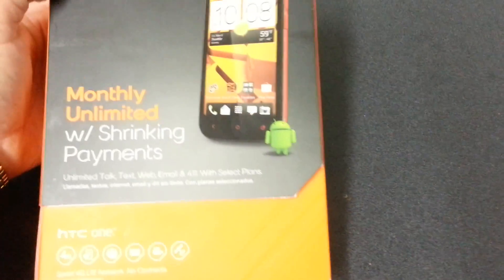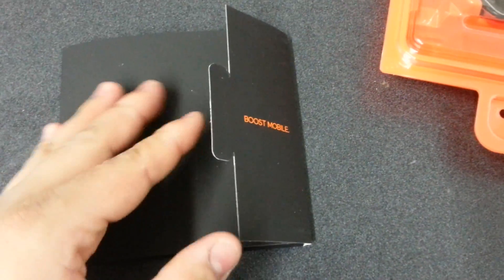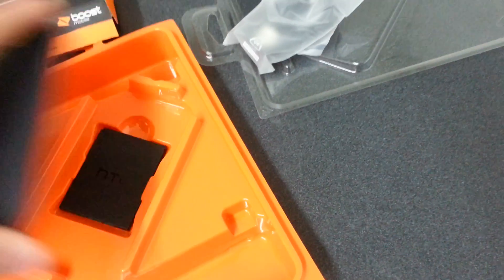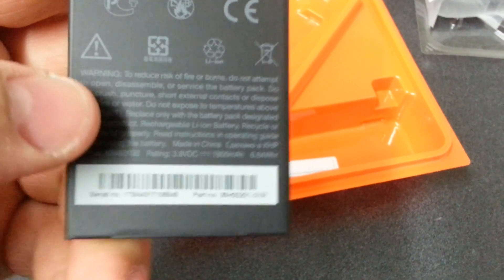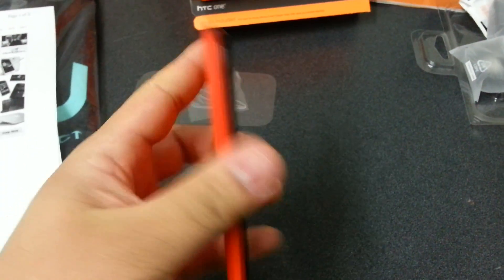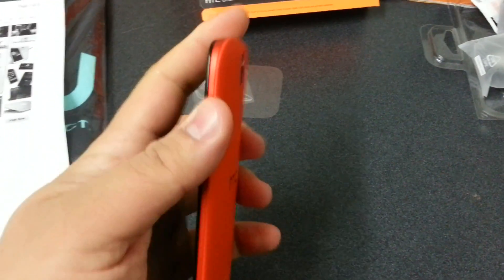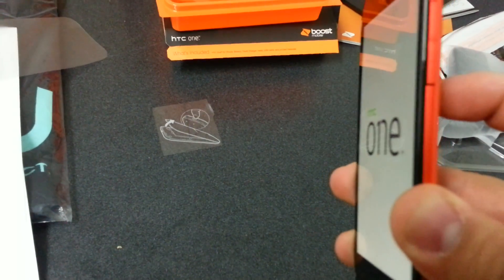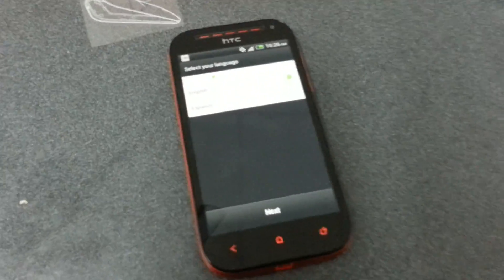Unboxing of the htc one sv on boostmobile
I have the first look and Unboxing of the new htc one sv was real excited of having this phone so if any mistakes was cuz I was excited I we do a video ok the phone in the upcoming week thanks